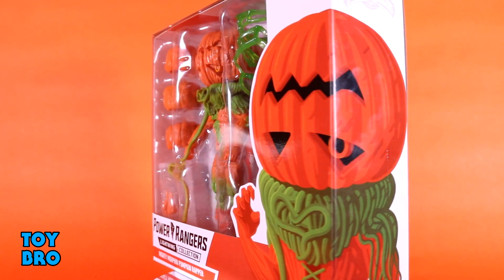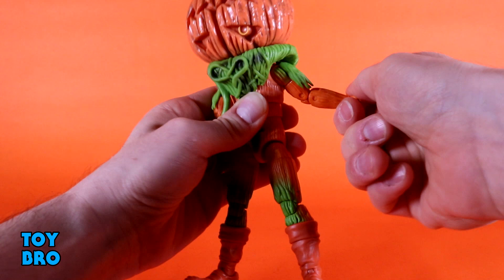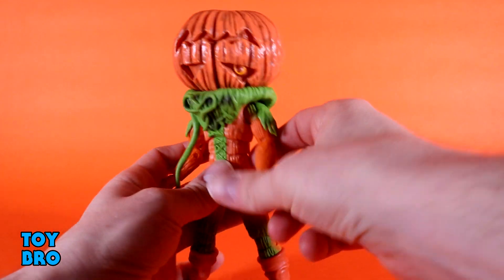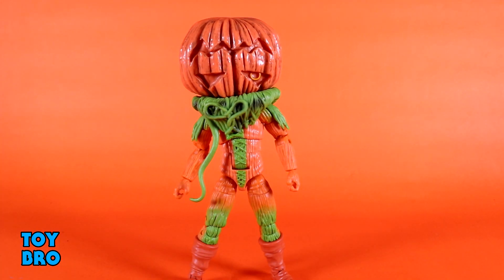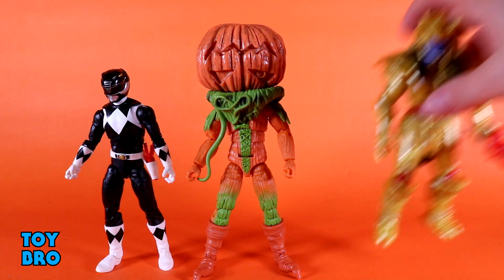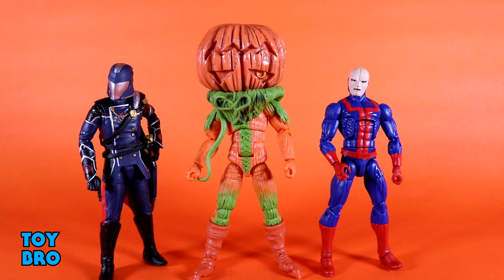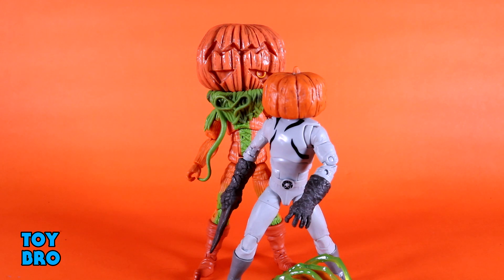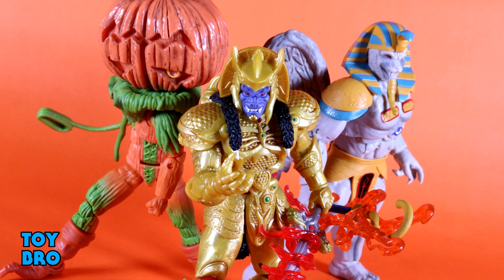Power Rangers Lightning Collection Deluxe MIGHTY MORPHIN' PUMPKIN RAPPER Action Figure Review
The only pumpkin figure you'll ever need.